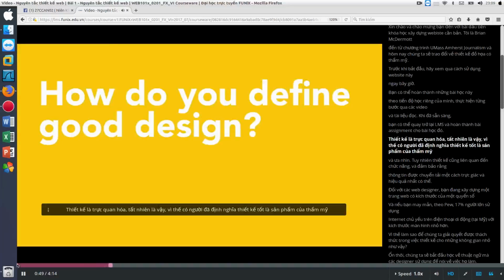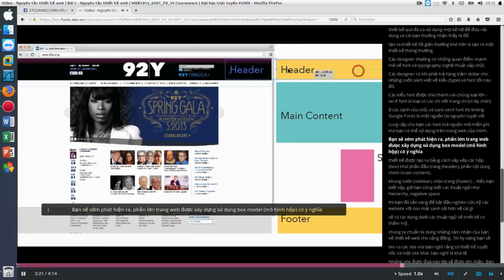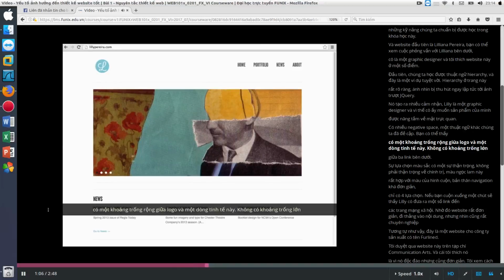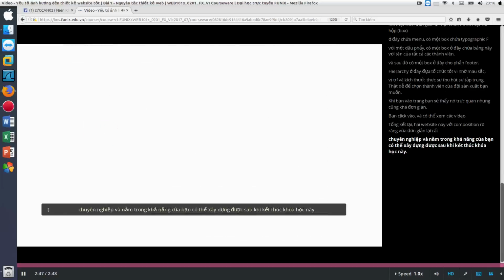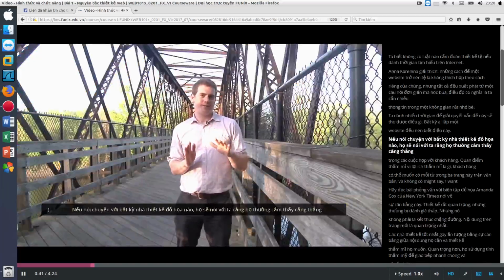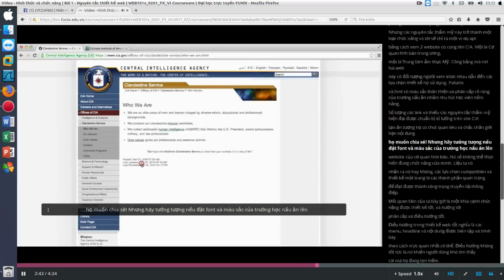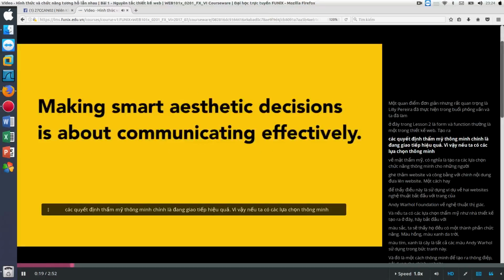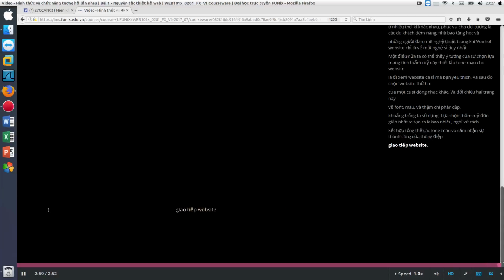Nguyên tắc thiết kế website 2017 08 27 23 08 43